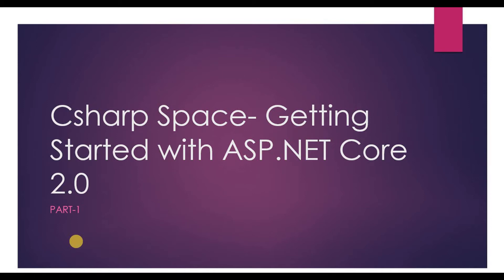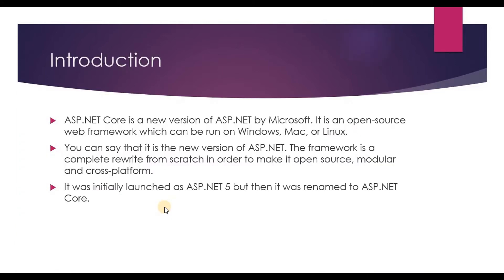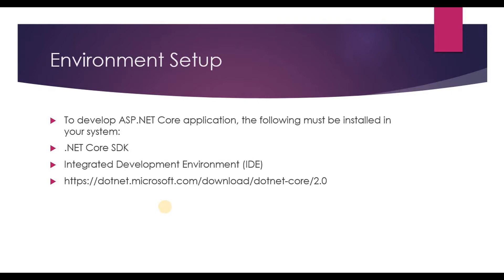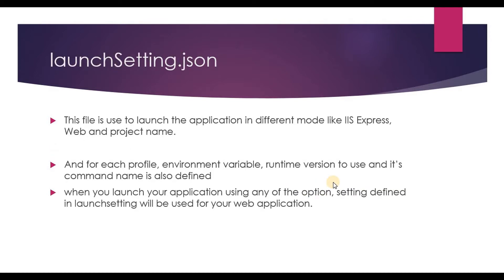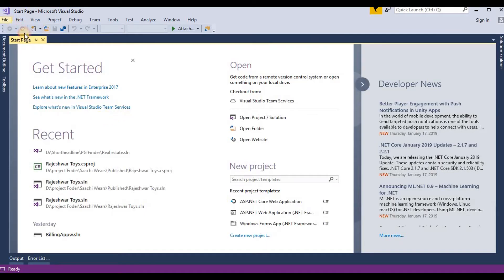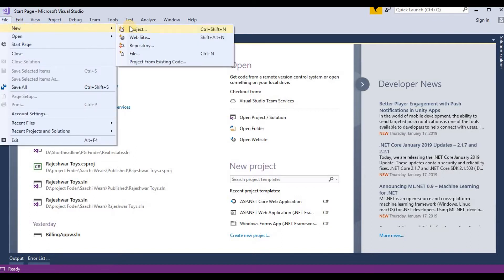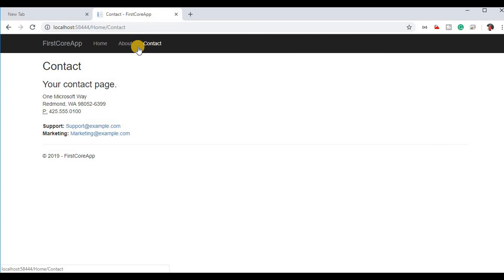Getting Started With ASP.NET CORE 2.0 MVC | PART-1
Here I will explain getting started with ASP.NET Core 2.0 MVC. I will take a demo project and explain it from scratch. I will use IDE like Visual Studio 2017. Starting with a blank template and we'll show you how to create a basic ASP.NET Core 2.0 application.